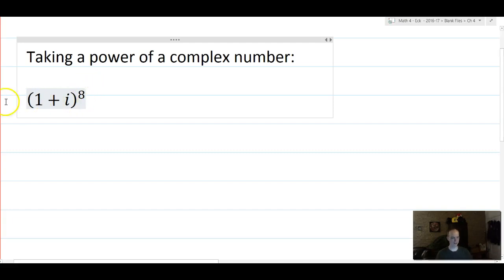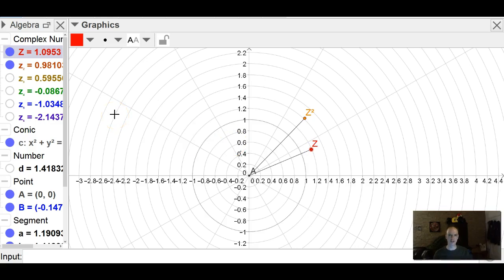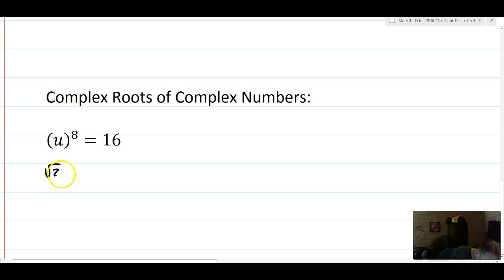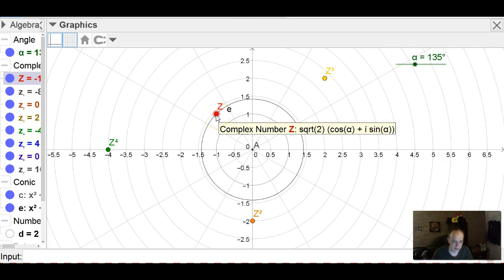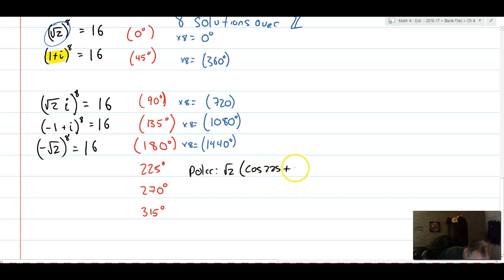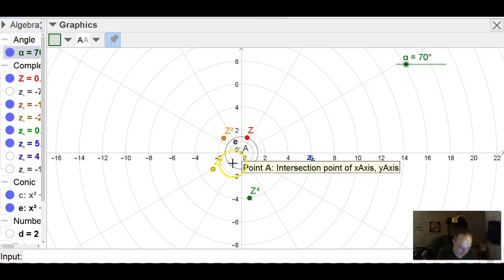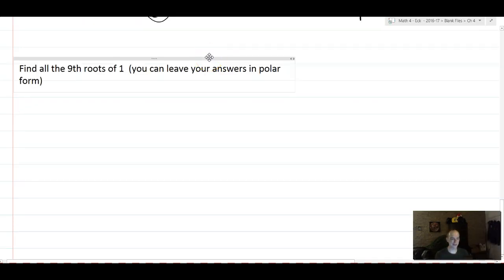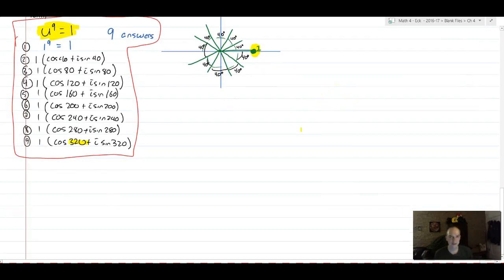Math 4 - 6.5.4 - Complex Number Powers and Roots illustrated with GeoGebra